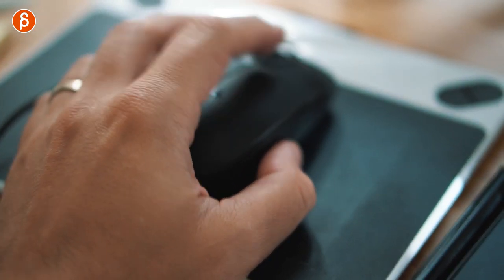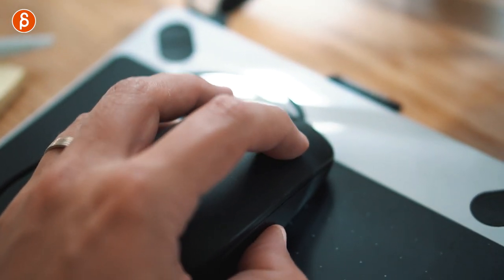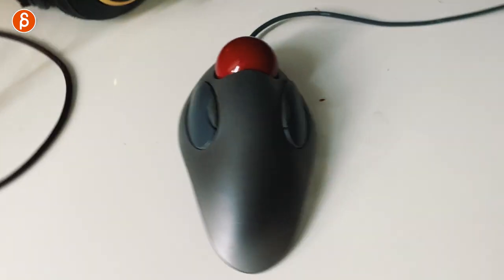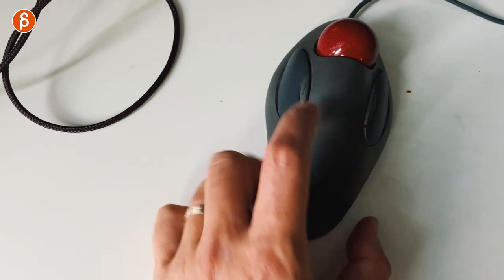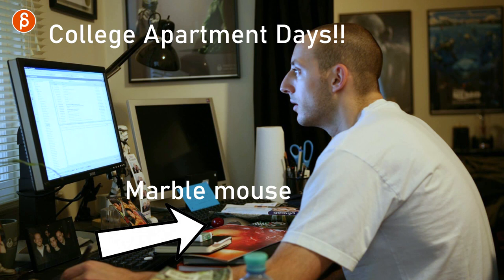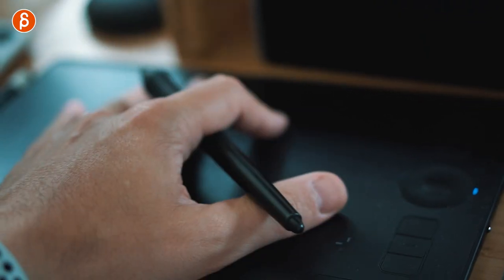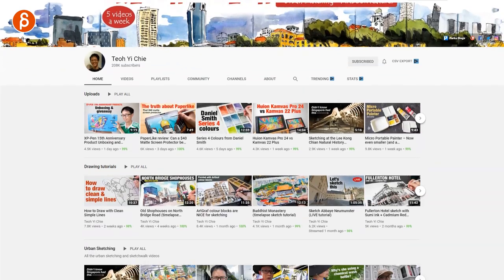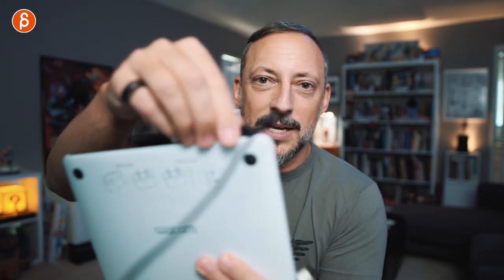Why I PREFER TABLETS over Mouse and Keyboard (Ergonomics Workflow)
Today's upload covers my reasons for using a pen/tablet workflow over a mouse/keyboard (... I still use a keyboard). Spoiler: ERGONOMICS! It's important to find a setup that allows for a repetitive work schedule without injuries.
As an animator I have relied on a pen and tablet plus keyboard and marble mouse combination for years. Any 3D artist (and 2D artist for that matter as well) deals with repetitive tasks and the risk of injury is high because of it.

Chapters:
0:00 Intro
0:08 What this clip is about
0:23 What this Channel is
0:38 Why Tablet? No finger pain.
2:00 Logitech Marble Mouse
2:42 Flat Keyboard. No wrist pain.
3:04 Tablet at home. Marble Mouse at work
3:48 My positives regarding pen/tablet
4:22 Workflow positives
5:08 Jarvis Standing Desk
5:22 Back pain and posture
6:25 Cons: The Price
6:37 Pros: Durability despite daily usage
7:39 Alternatives
8:01 Recap, why, what I use
10:05 SIgn up for my Workshops!
10:23 Thank you and Subscribe!